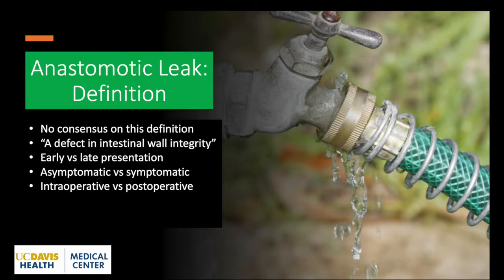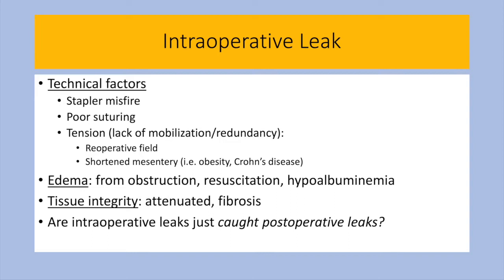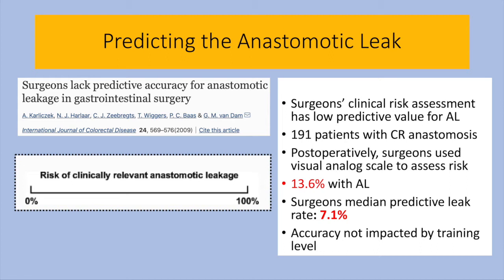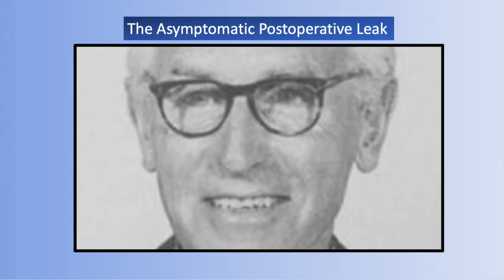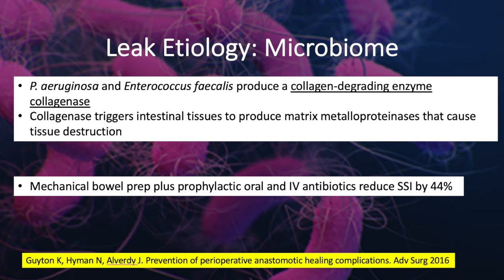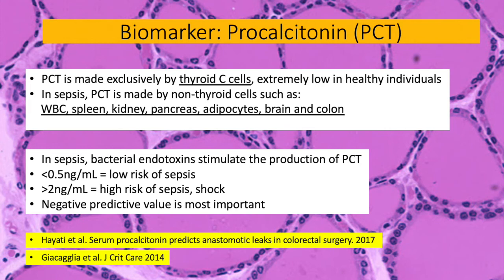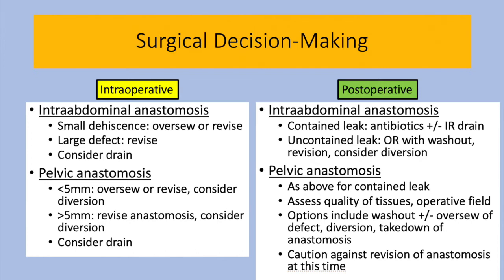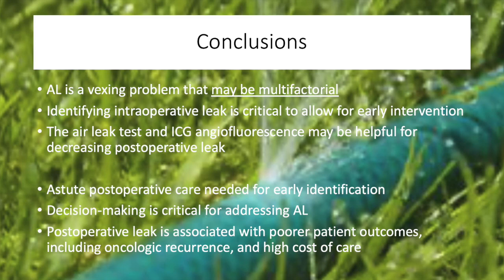Anastomotic Leak Management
This video reviews how to manage colorectal anastomotic leak.